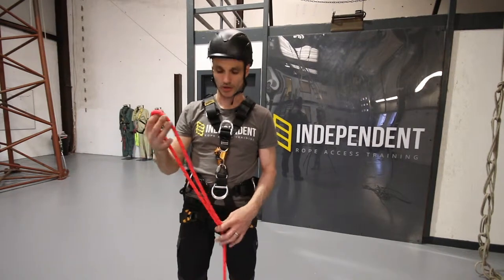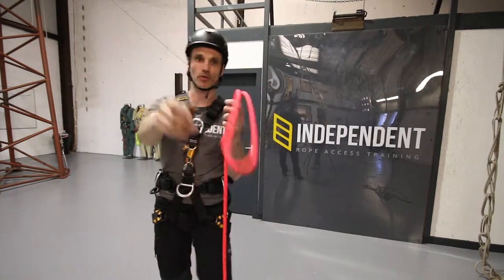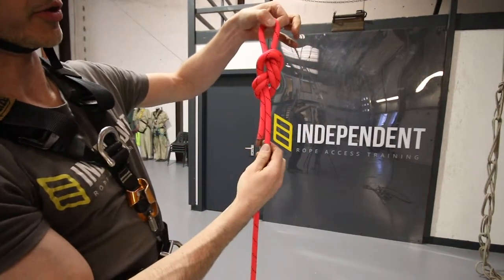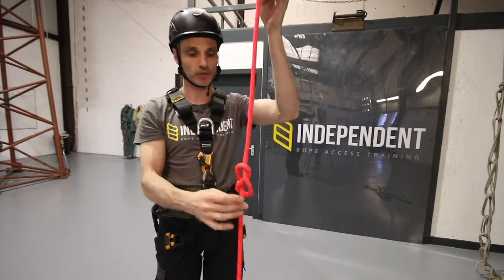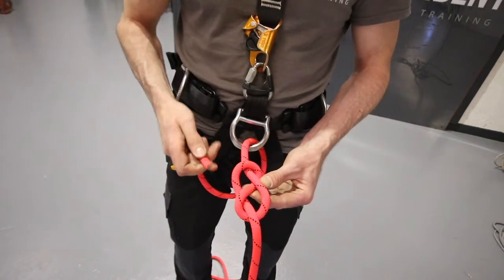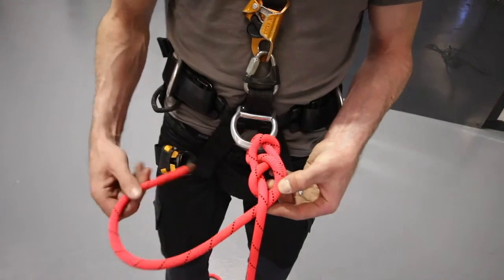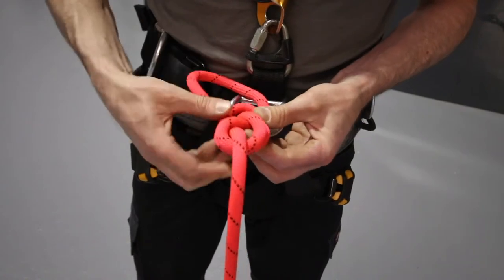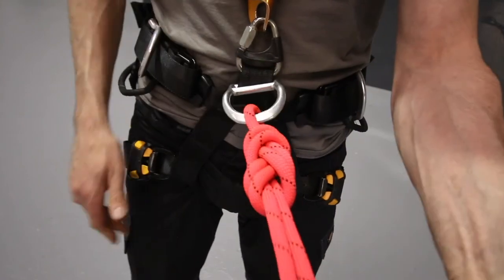Figure of 8 Re-threaded, Level 1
How to re-thread a figure of eight knot